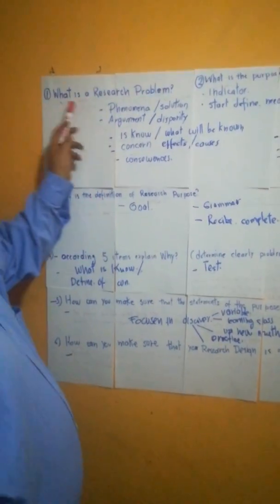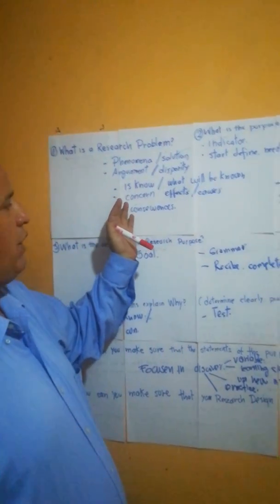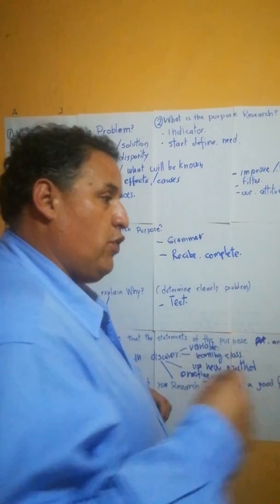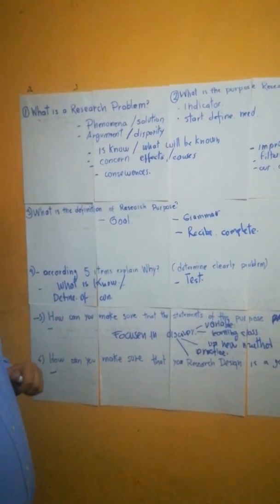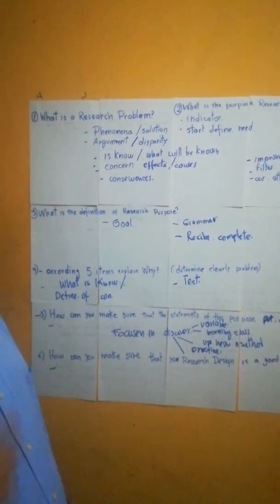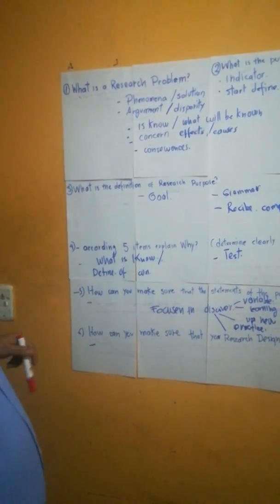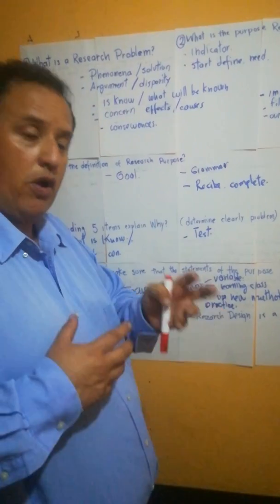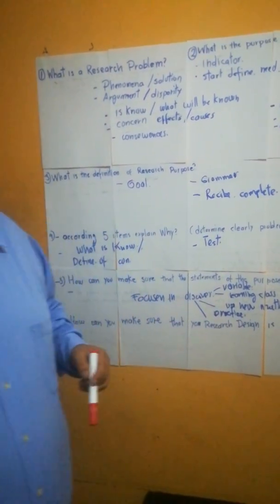Questions related to Research problem.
It is an oral description about the Research process as What is a research Problem?and what is a Research purpose.and opinions related to the topic.